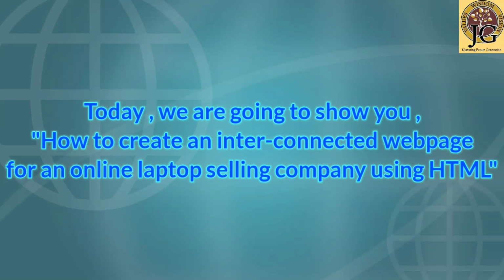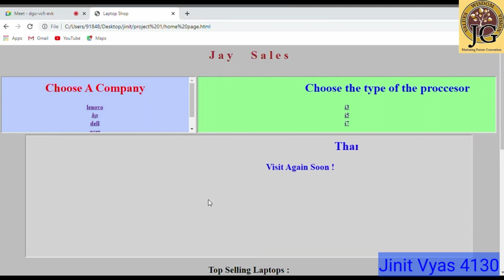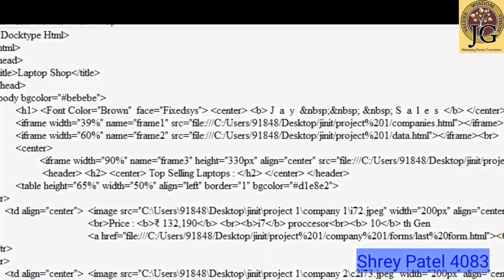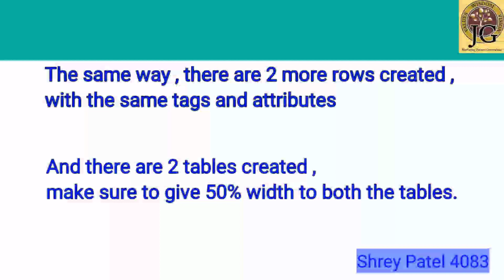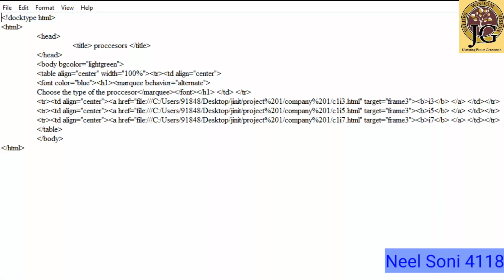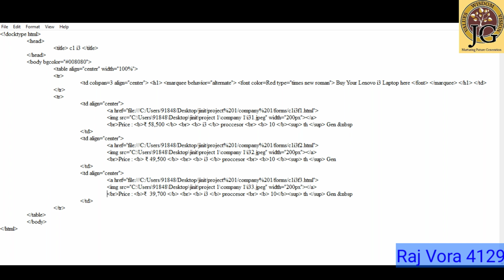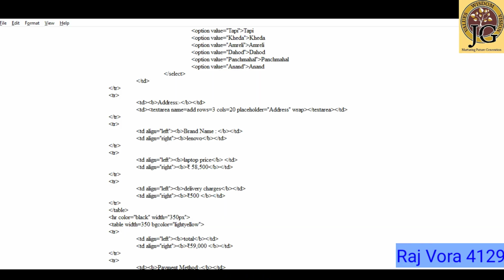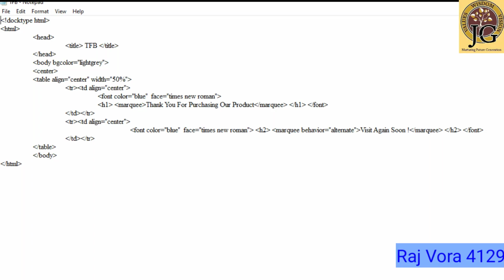Creating web pages in HTML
A video on "how to make a webpage for online laptop shopping using html in easy steps"